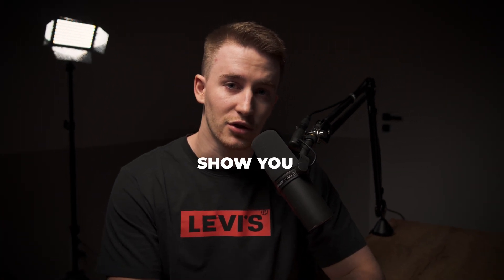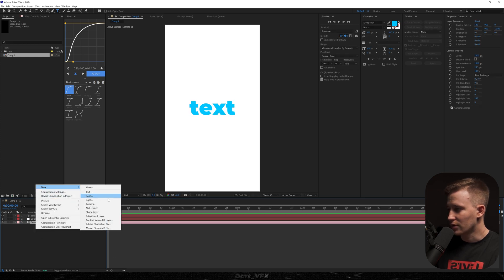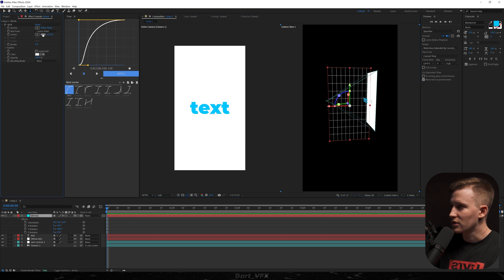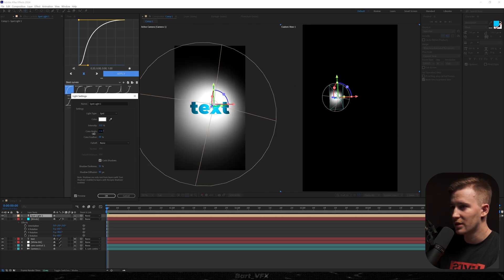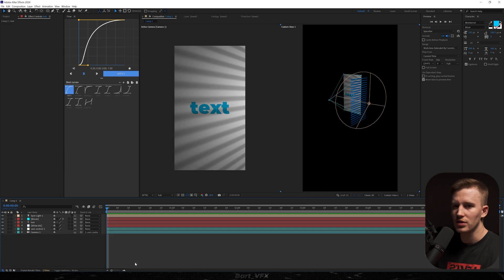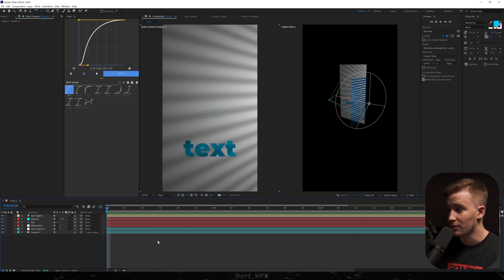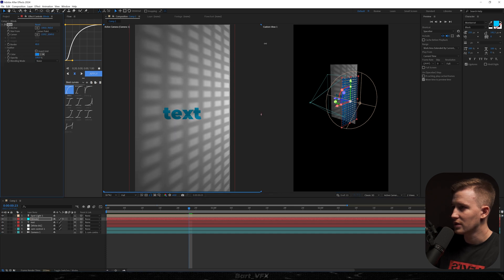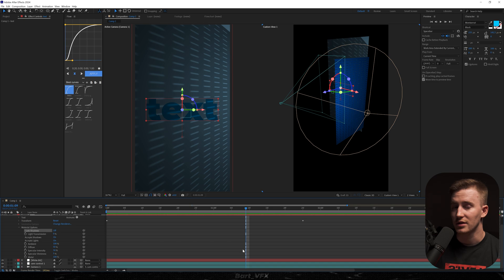How To Make Trendy 3D Shadows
What's up guys! Today in Adobe After Effects I'm gonna show you how to cast shadows in 3D space.

[Autopromotion]